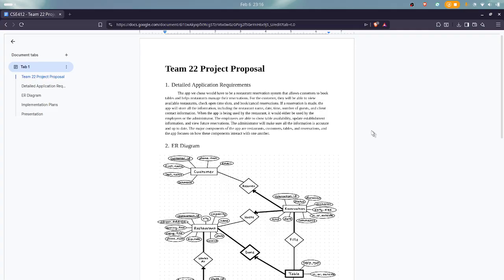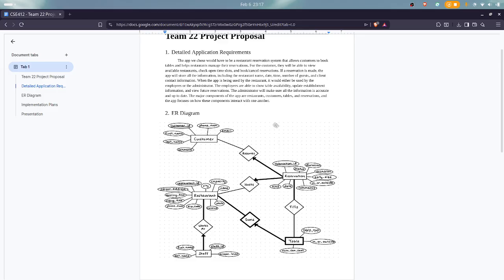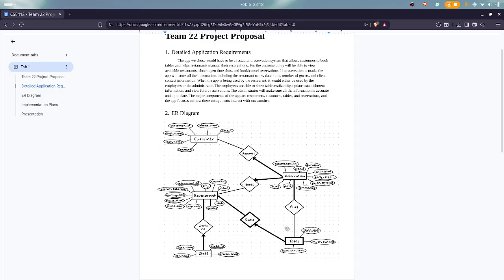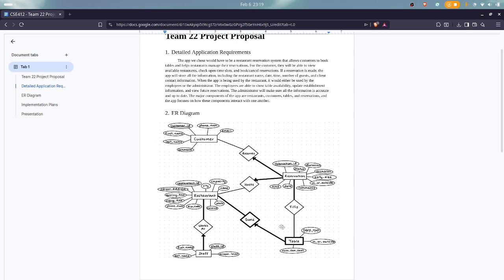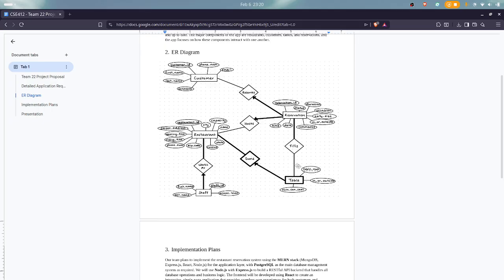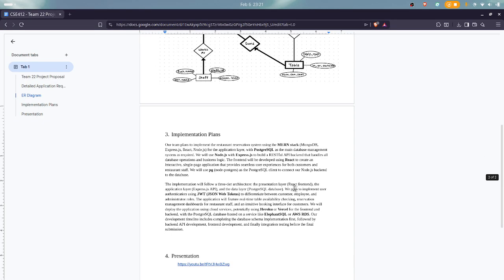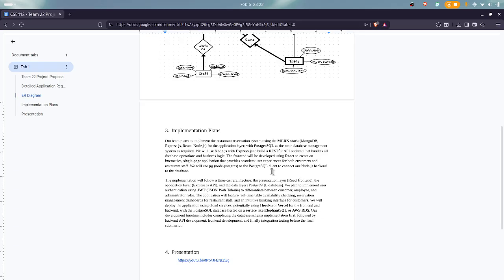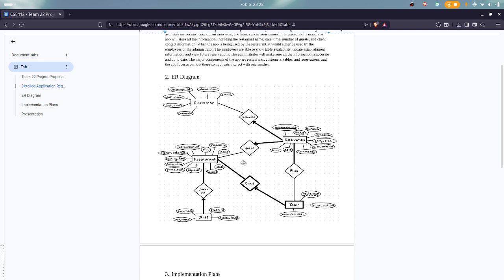CSE412-Group 22 Proposal Phase 1